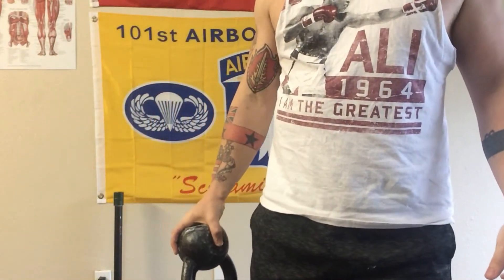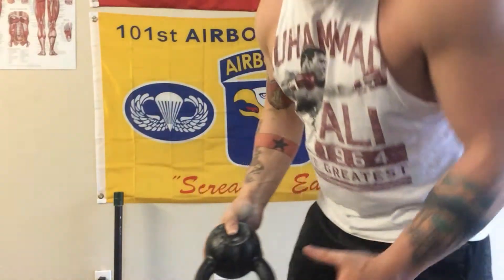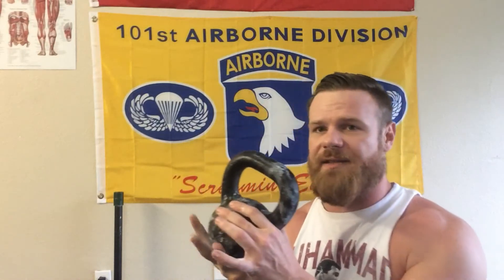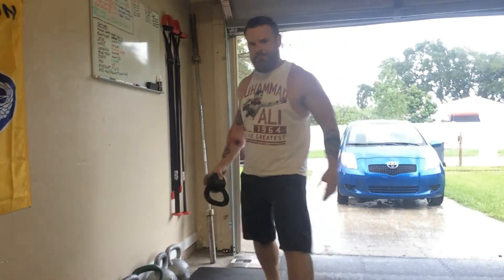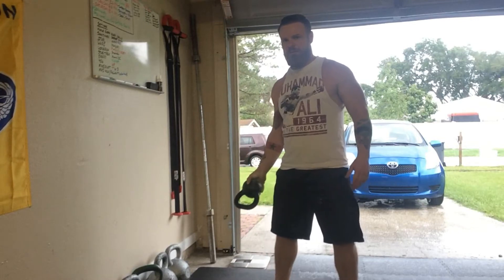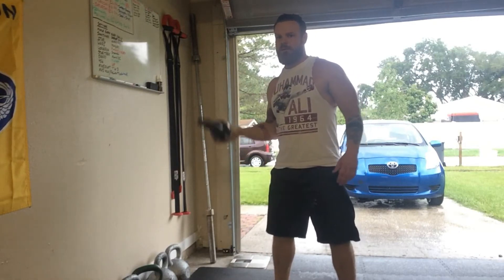Gripping Kettlebells By The Bell - A Challenging Way To Train Your Grip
Here are a couple of grip training exercises I've been doing recently with kettlebells. Enjoy!